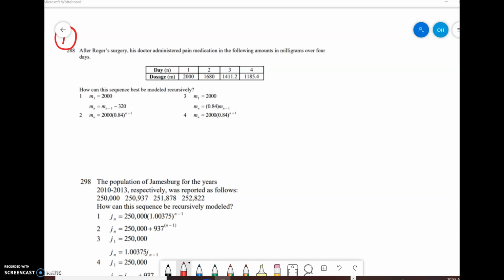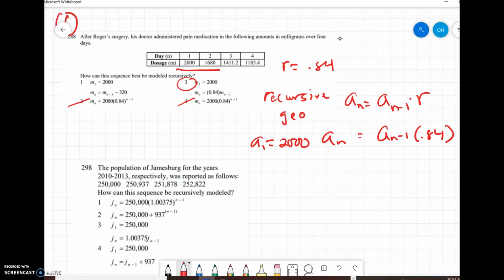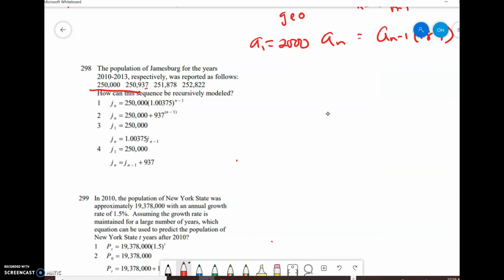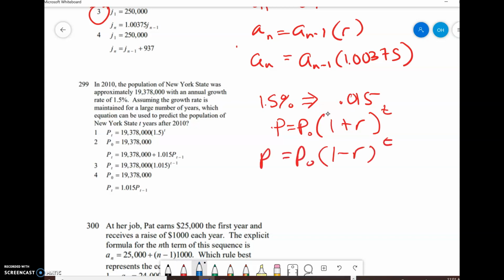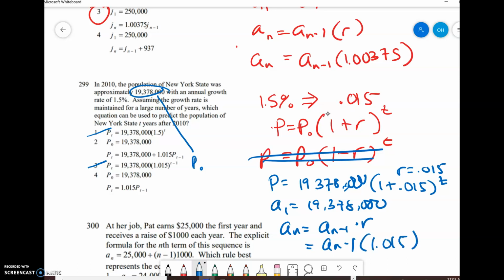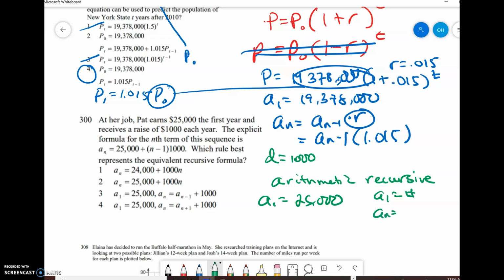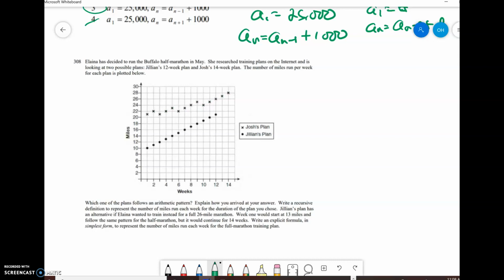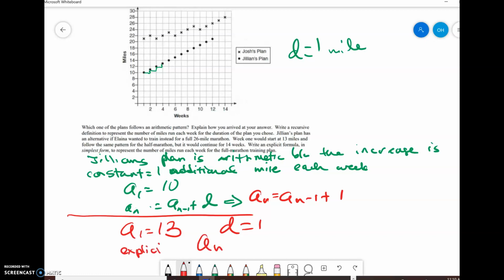Sequences and Series Word Problems Part 1